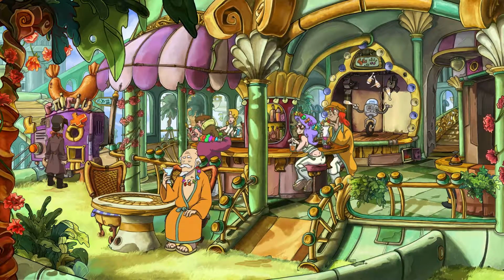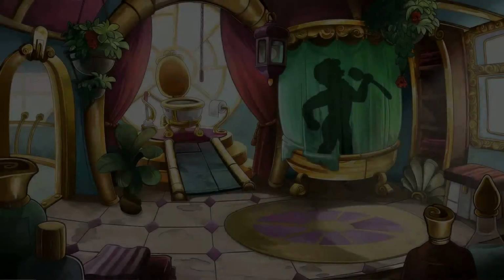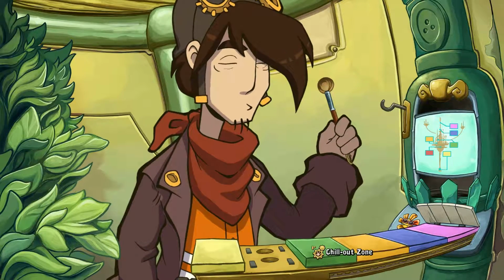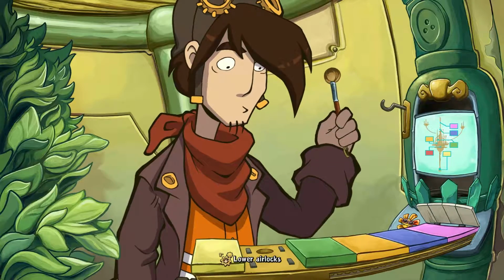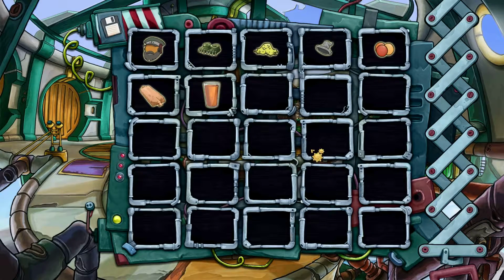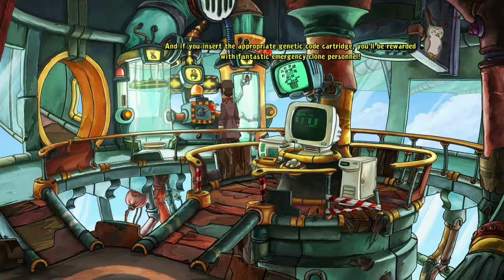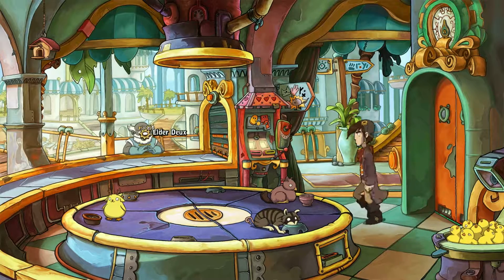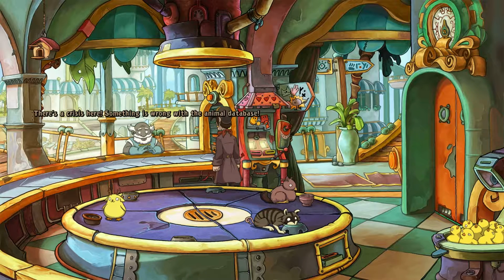⏳Deponia Doomsday #12 (HD 1080p 60fps)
🎲One fateful night, Rufus awakes from a haunting nightmare: he sacrificed himself to save Deponia. But at what price? Elysium, the floating city crash-landed on the planet. As the last surviving Deponian, he fought savage fewlocks, but in the end, there was only one way out: He had to blow up Deponia! And... He grew a mustache.

Of course he realized that these gruesome events -especially the mustache part- had to be prevented from ever happening. Deponia and his well-shaved face had to survive!

But was this really just a dream? With the help of McChronicle, a quirky temporal scientist, who discovered strange time-anomalies, Rufus discovers that some time travelers from the future carelessly parked their time machine in his neighborhood. Just imagine if this amazing technology would fall into the wrong hands!

Dive right into this frantic sequel of the Deponia cult-trilogy and join the chaotic anti-hero Rufus on his most peculiar adventure. Even without knowing the previous installment, the hilarity of Deponia Doomsday will have you cracking smiles and burst with laughter.

Get enthralled by the bizarre humor and the uniquely designed world and enjoy the largest and longest Deponia adventure of all time.

• A new installment of the award-winning Deponia Series
• Epic adventure gameplay
• Unique hand-drawn comic style
• Familiar faces and more than 70 new crazy characters featuring the whacky humor you love so much
• Turn back time and see a new spin on the junk-planet's history
• Platypus-tastic action
• Junk meets decadence: playable levels on Deponia and Elysium
• Discover the lush flora and fauna of Deponia

Includes Soundtrack, Concept Art & Art Book as digital extras!
The extras can be found in your Steam installation location for Deponia Doomsday. (e.g. C:\Program Files\Steam\SteamApps\common\Deponia Doomsday)